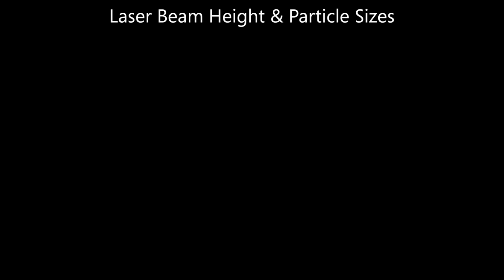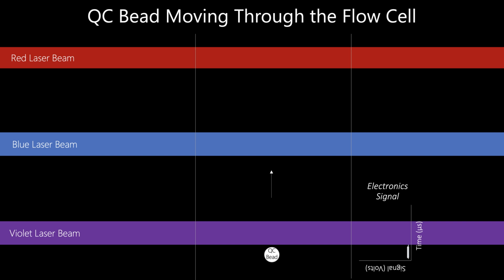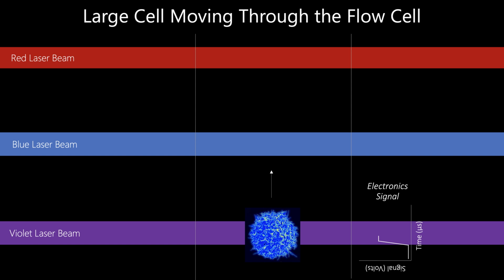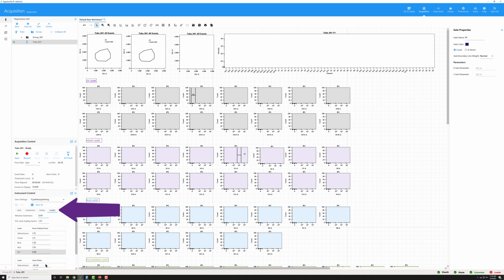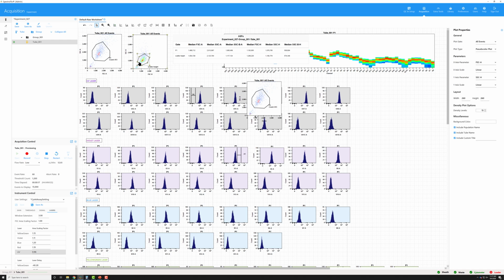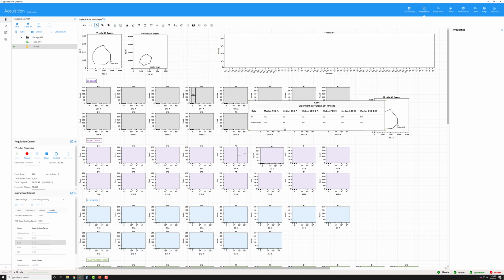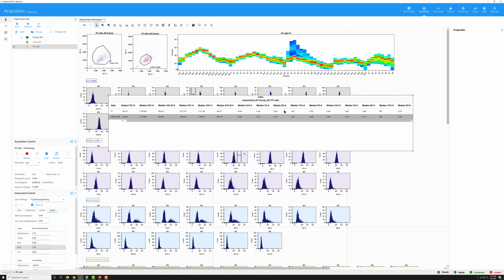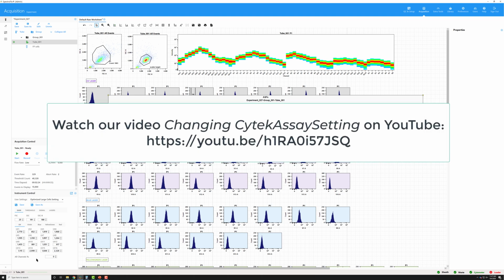Area Scaling Factor: What It Is, and How to Use It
Learn what the Area Scaling Factor (ASF) adjustment on your flow cytometer is and how to optimize it for your cell samples.  The first half of the video discusses a couple examples of ASF and how it impacts the measured area signal intensity of your cell samples.  Then around minute 8, watch a demonstration of how to evaluate and adjust the ASFs within Cytek's SpectroFlo software for a cell line expressing a fluorescent protein.